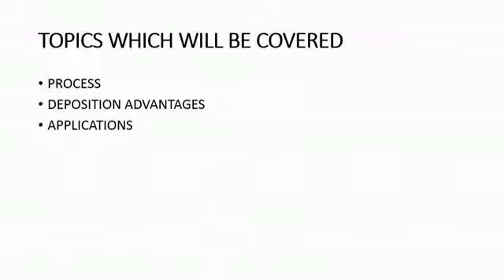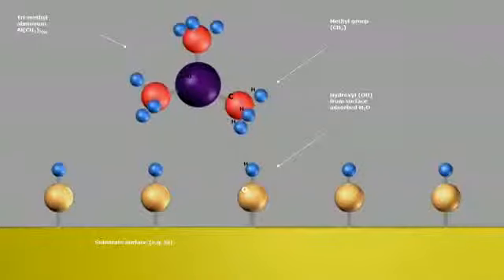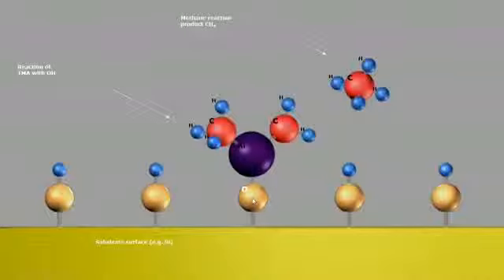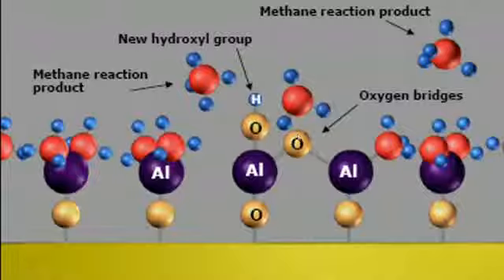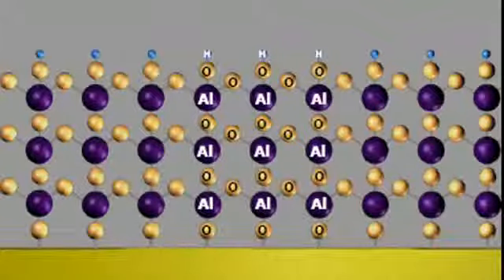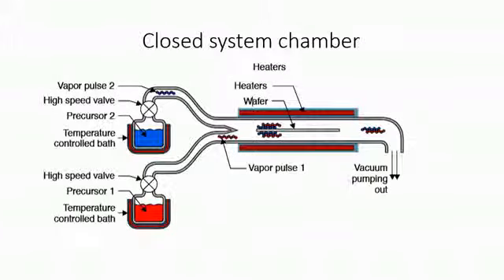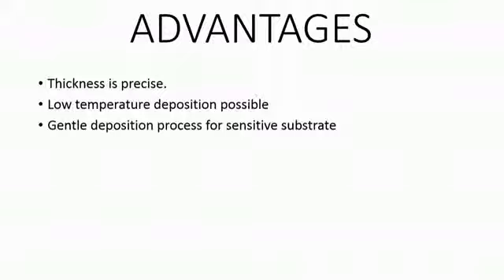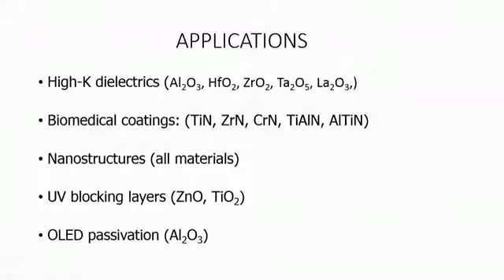Atomic layer Deposition (ALD)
the following video contains
-process of ALD deposition
-advantages
-applications